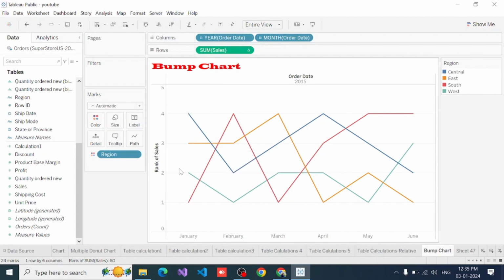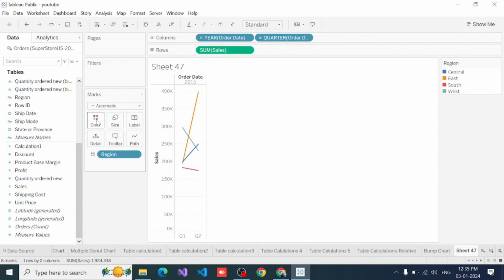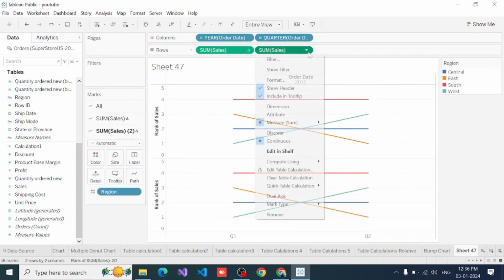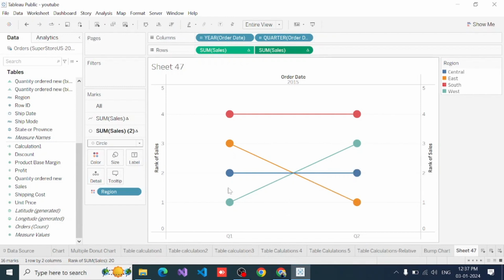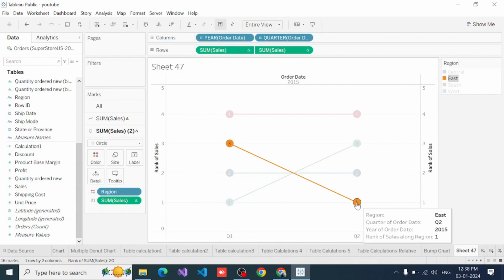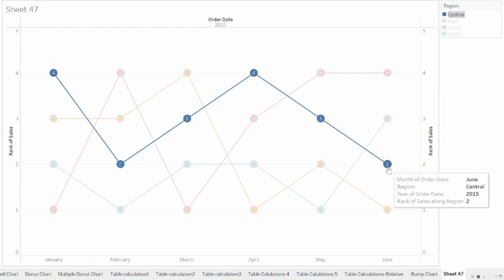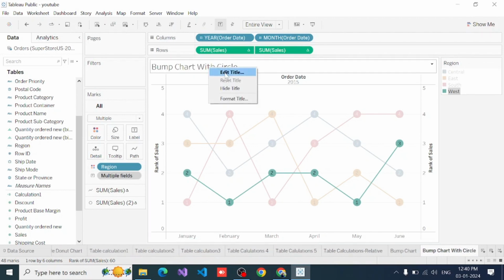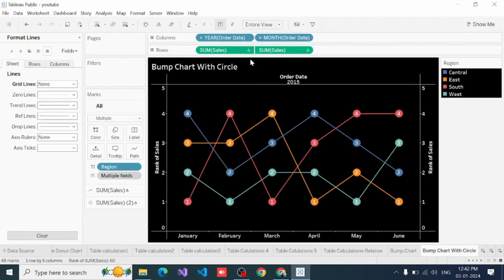How To Create A Bump Chart With Circled In Tableau || Learn Bump Chart With Circles Like A Pro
How To Create A Bump Chart With Circles In Tableau || Learn Bump Chart  With Circles Like A Pro In Just 5 Min

In this video, we will see the creation of a  Bump Chart With Circles in Tableau. Follow along as we go through the step-by-step process of doing a  Bump Chart With Circles  ..

SUSHREE